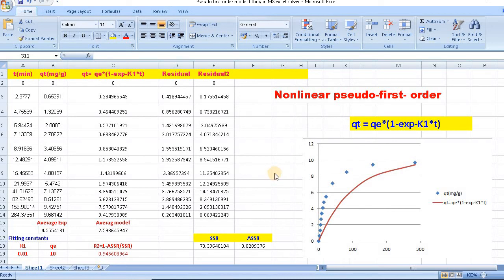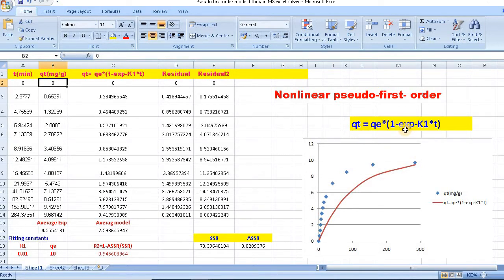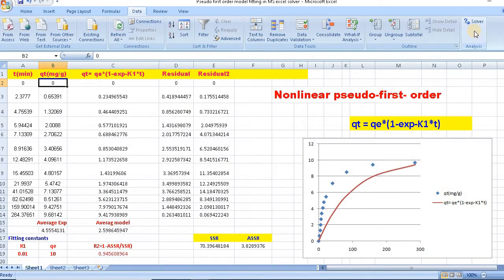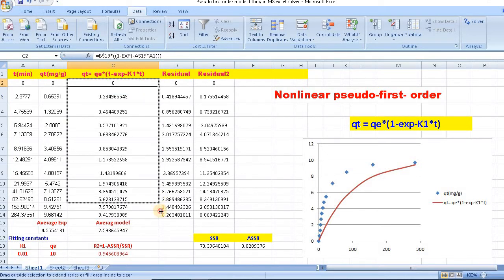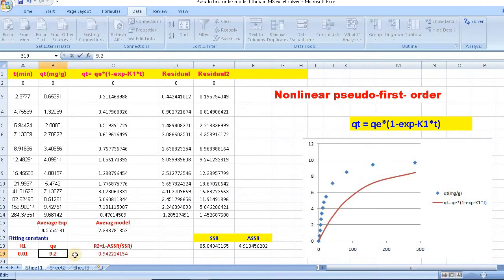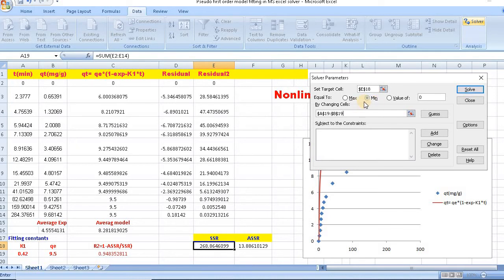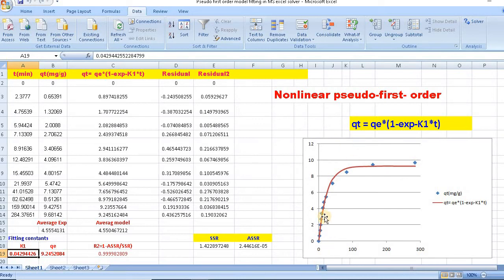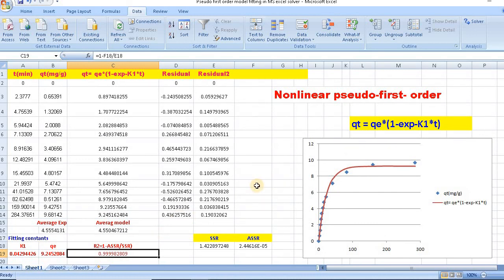Pseudo first order kinetic model fitting in excel solver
This tutorial is for all who have performed adsorption kinetic experiments and analyzed data. This video shows how to fit the linear pseudo-first-order (PFO) kinetic model in MS excel easily. This model is a commonly used model from adsorption kinetic models.

In this video, we'll be looking at how to use Excel's pseudo-first-order kinetic model fitting algorithm. pseudo first order kinetic model fitting is a useful Excel function that can be used to fit a first order kinetic model to data.

If you're working with data that contains kinetic data, then this video is for you! We'll be looking at how to use Excel's pseudo first order kinetic model fitting algorithm and how it can be used to fit a first order kinetic model to data. After watching this video, you'll be able to use Excel's pseudo first order kinetic model fitting function to fit kinetic data in a quick and simple way!